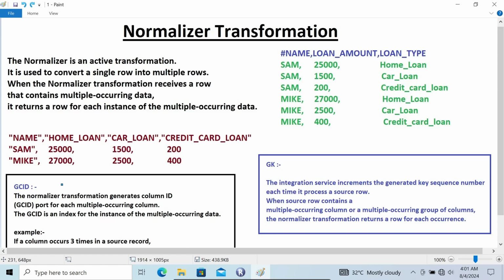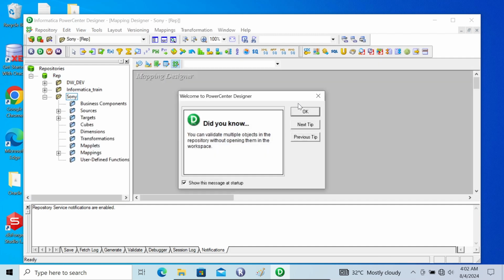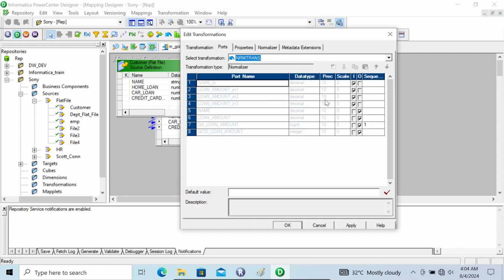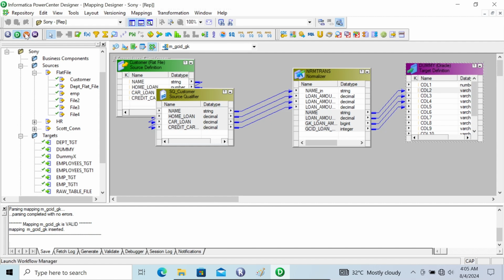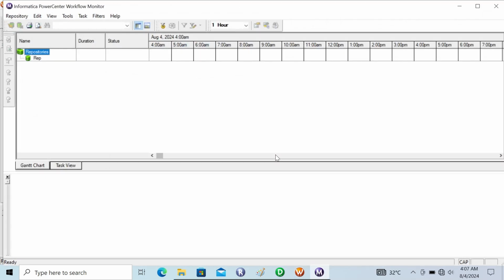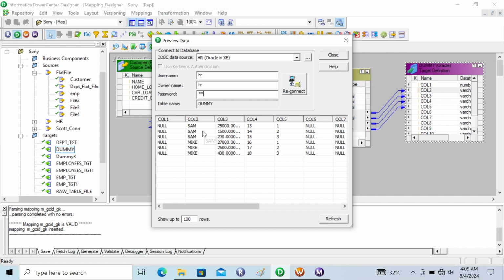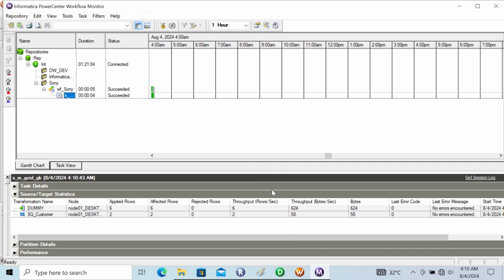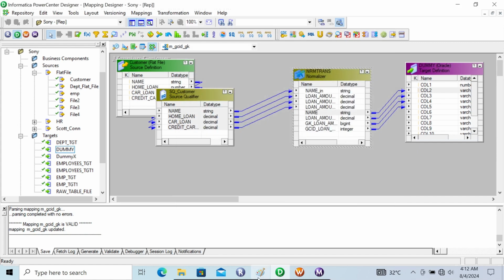GK and GCID in Normalizer Transformation | Informatica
gk and gcid in informatica
Difference between GK value and GCID value
gk and gcid in normalizer
What is GK and GCID in normalizer transformation
Difference between gk and gcid in normalizer
Gk and gcid in normalizer example